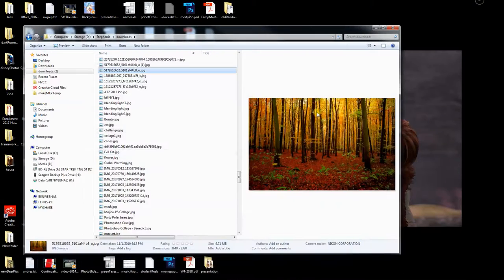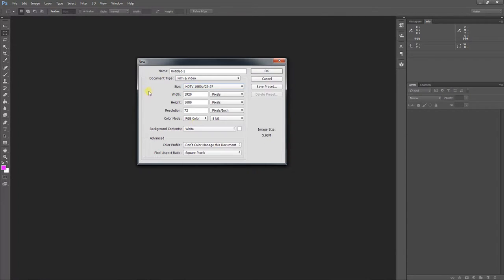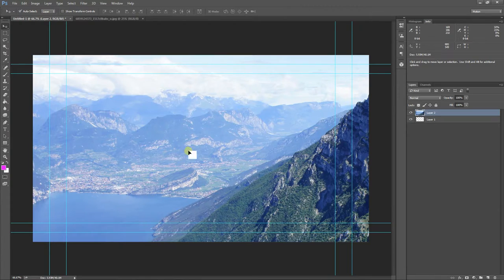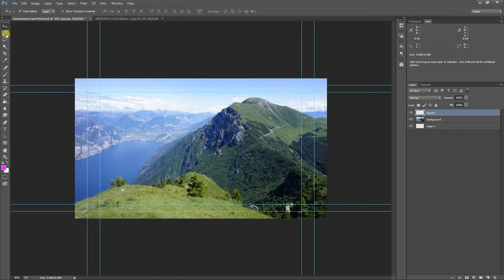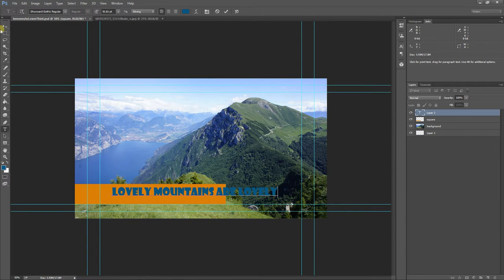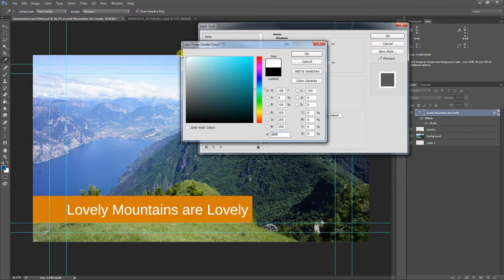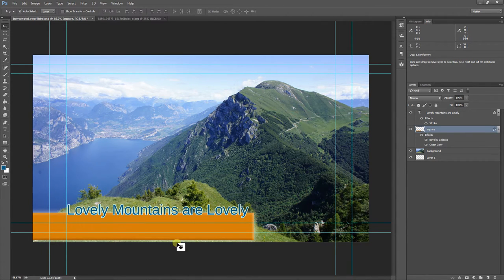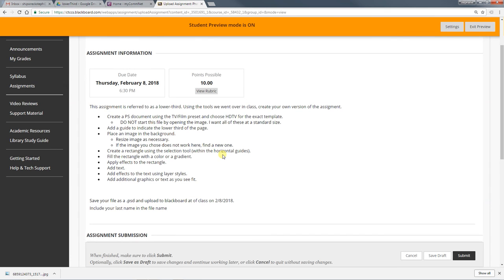Week 3 Photoshop Assignment #1